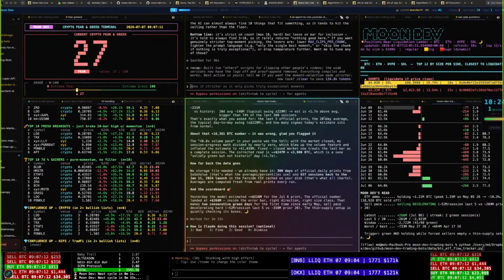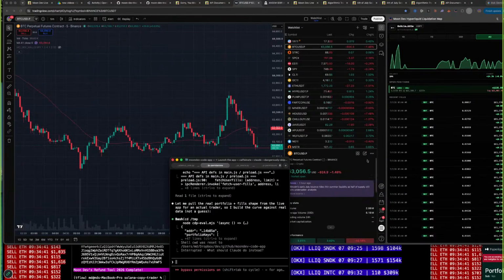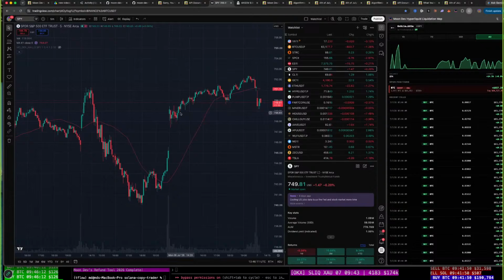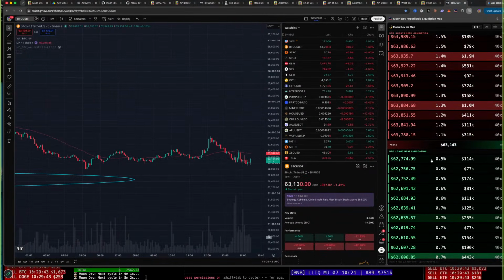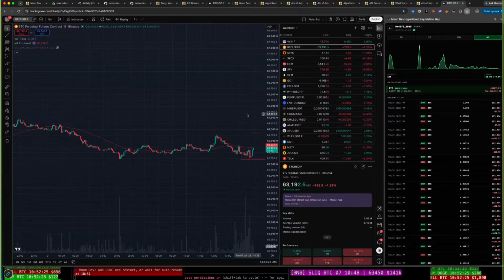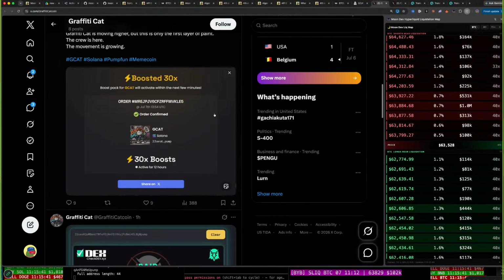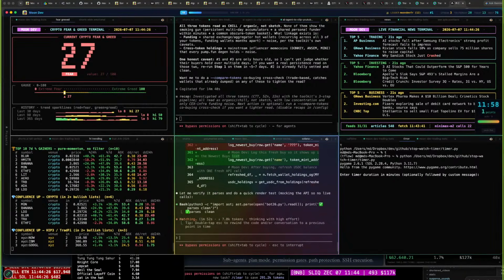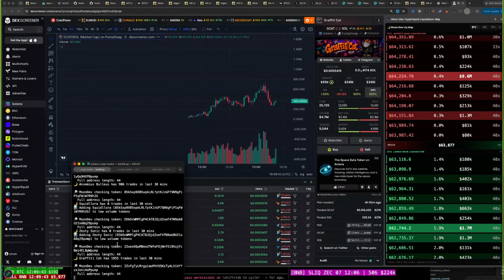🔴 Fable 5 Final Days For Trading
Because wall street is watching, we had to go private. Zoom is where HD quality is and where you can chat with me

today we are building a bunch of trading bots and pieces needed for automated trading